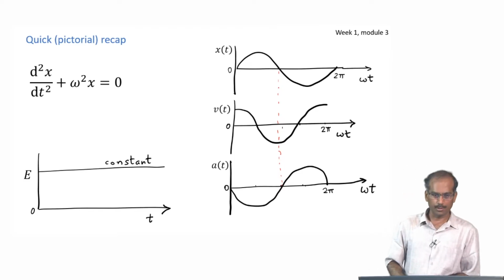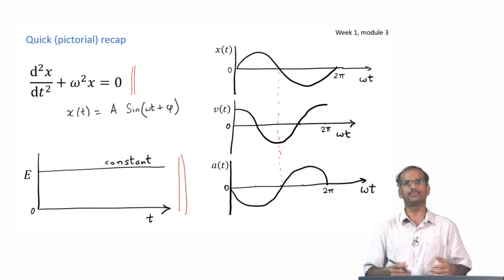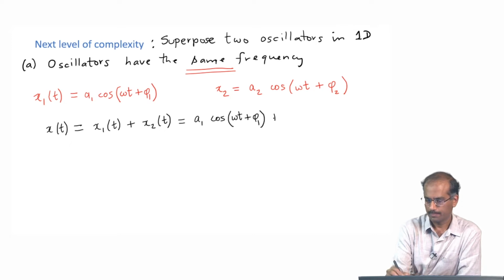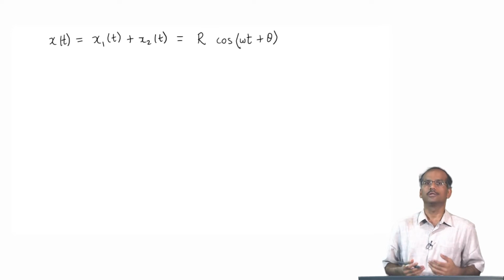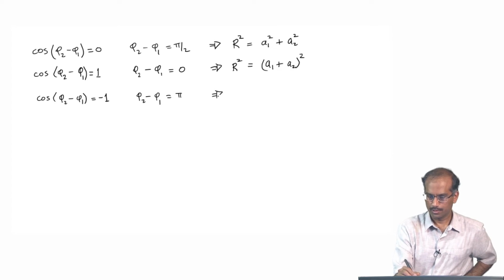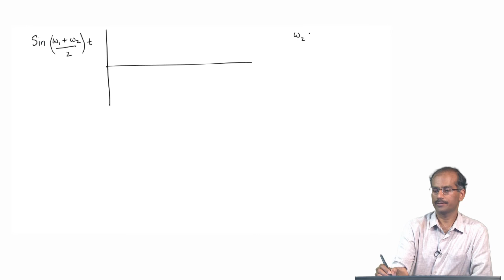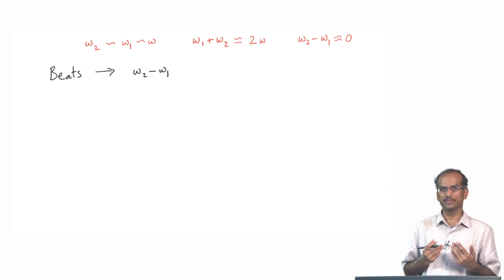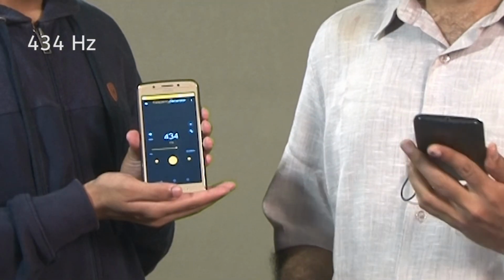Superposition of Oscillations : Beats